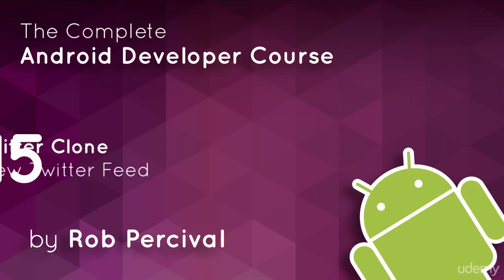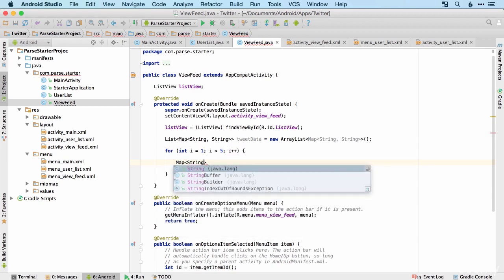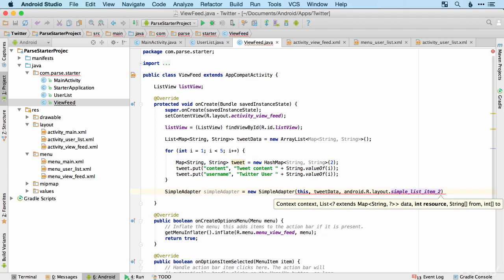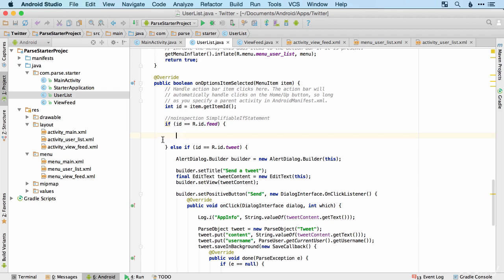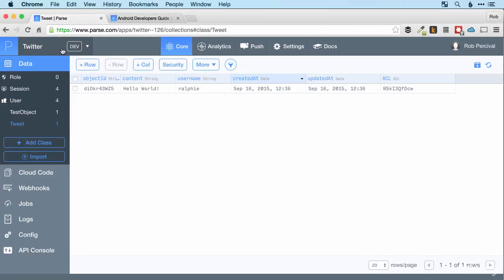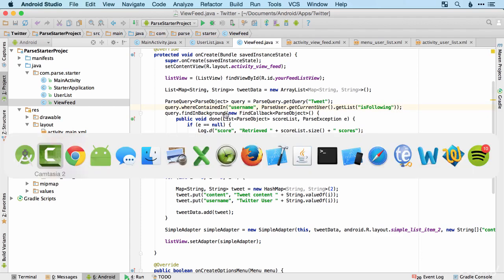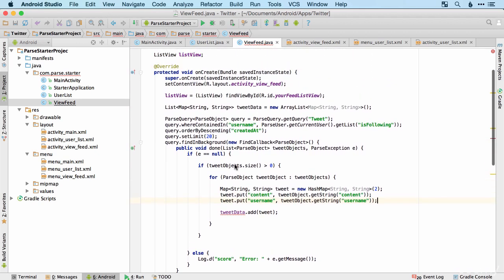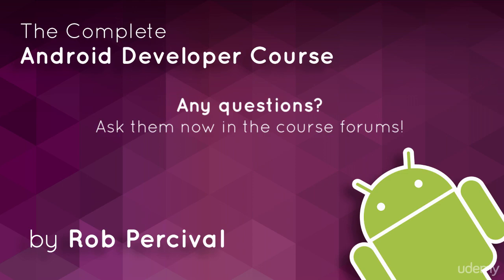The Complete Android Developer Course View Your Twitter Feed